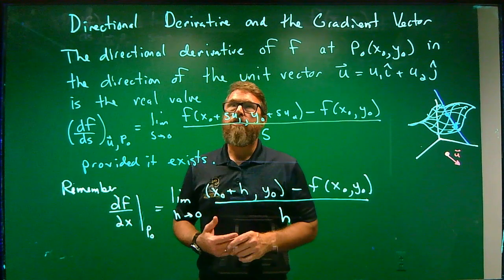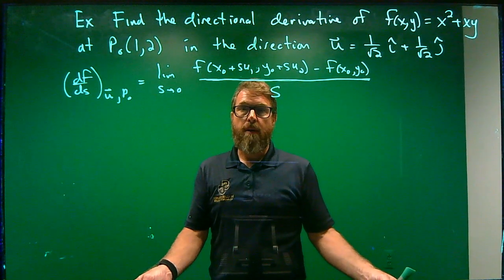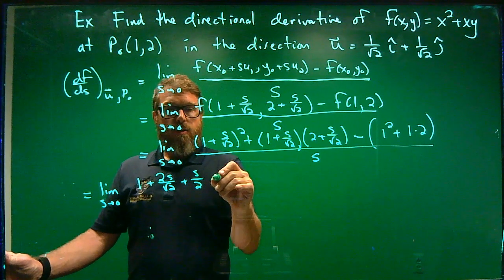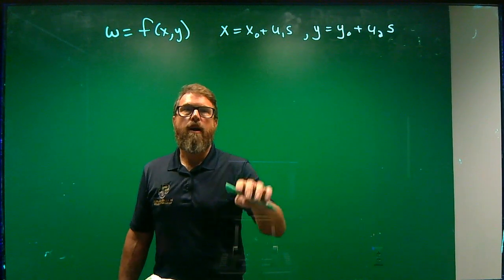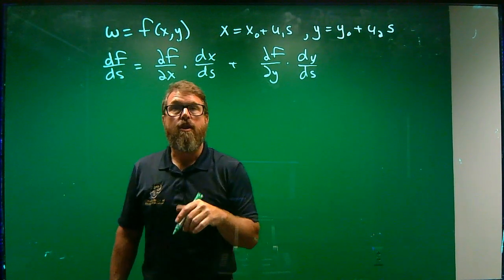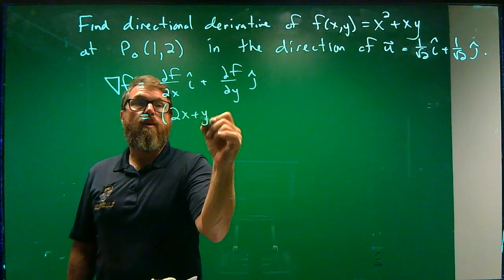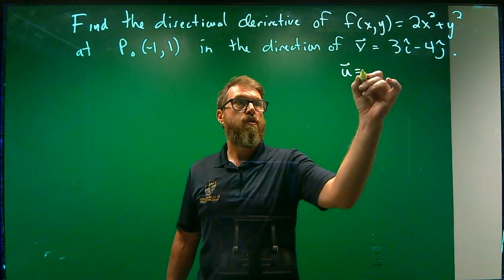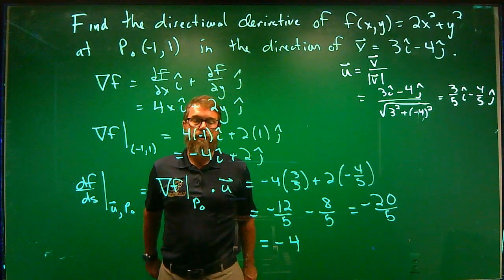Directional Derivatives and the Gradient Vector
This video explains what a direction derivative represents and how it relates to partial derivatives. This video does an example using the limit definition and finishes by find directional derivative using the dot product of the gradient and the unit vector.